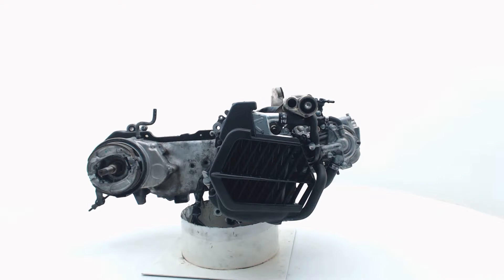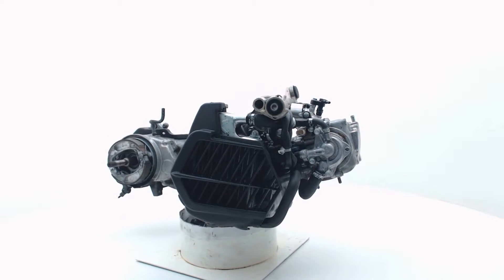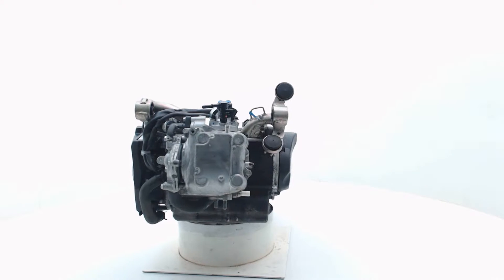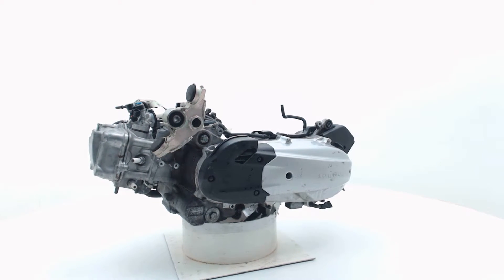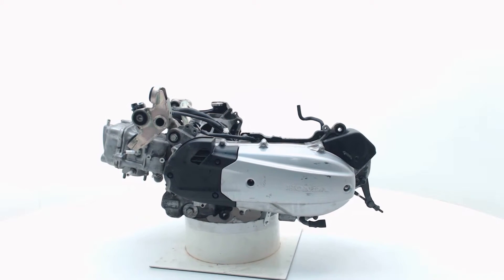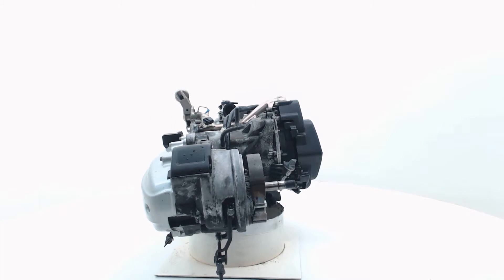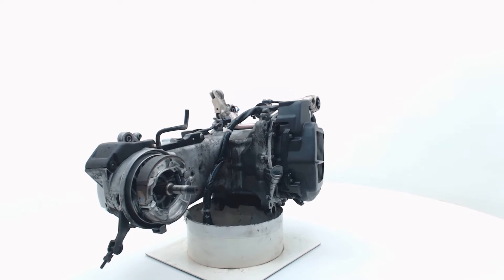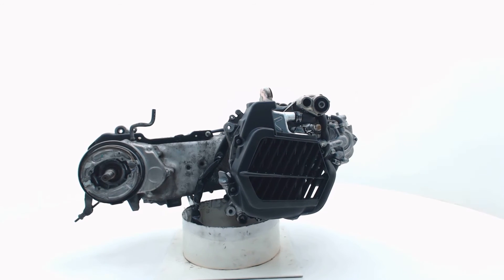Used Engine Honda PCX 125 PCX125 2010-08 178390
Video Title: Used Engine Honda PCX 125 PCX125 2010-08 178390

Video File Created Date: zaterdag 25 maart 2017

Boonstra Parts
Weibuorren 114
9247BD Ureterp
The Netherlands